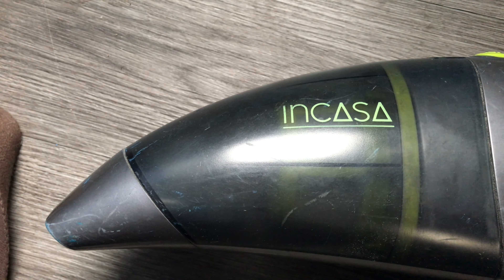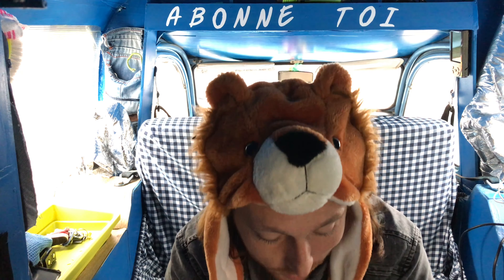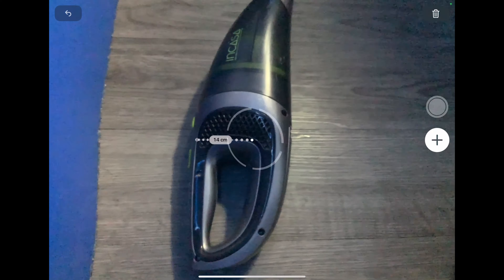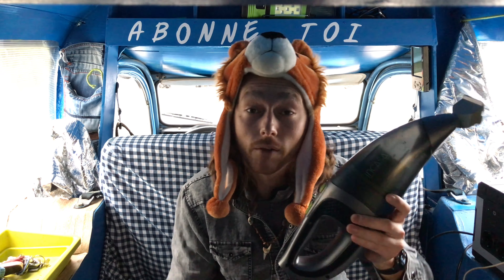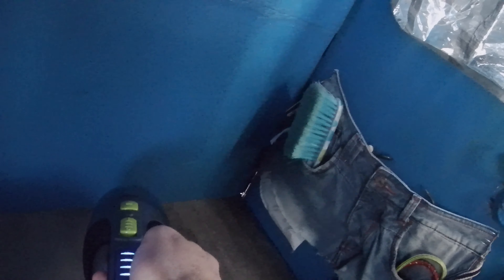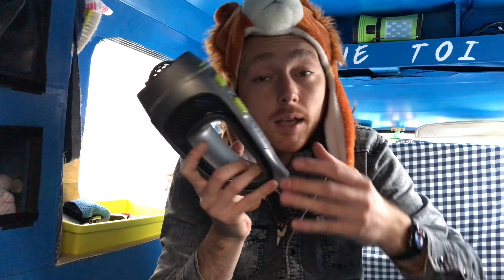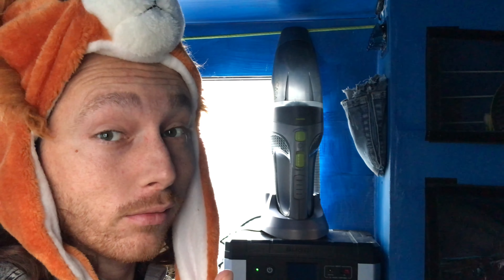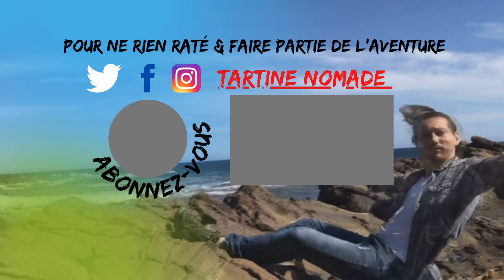Aspirateur van aménagé - INCASA - DUST 12v 100watt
Je vous présente comme prévu l’aspirateur INCASA - DUST 12v 100watt, sur la vidéo précédente, avec le lien pour l’acheter juste en bas ☺️ et filtre✌🏻 si mes contenue vous plaise, n’hésitez pas de vous abonnez, merci les copains 🥰 ( aspirateur voiture, aspirateur camping-car, aspirateur van aménagé, aspirateur vanlife )

Merci à tous, c'est un plaisir de partagez avec vous 😘🥰